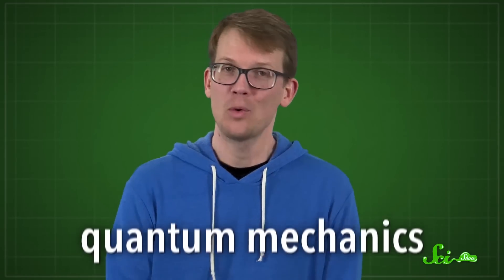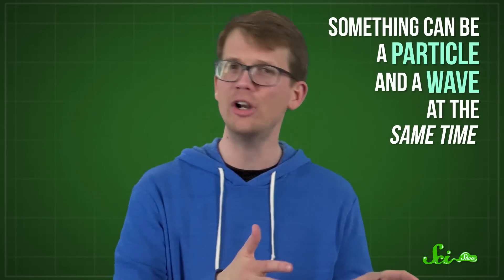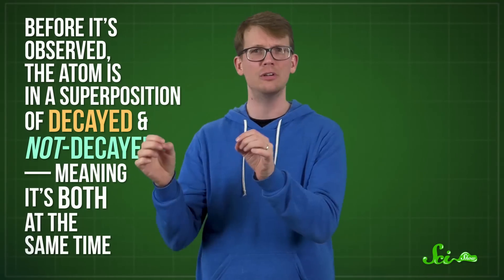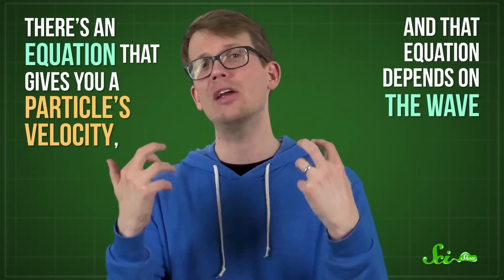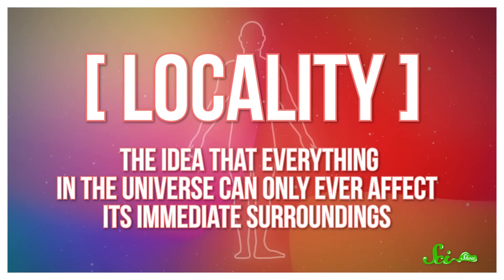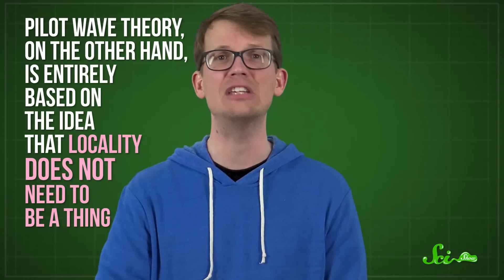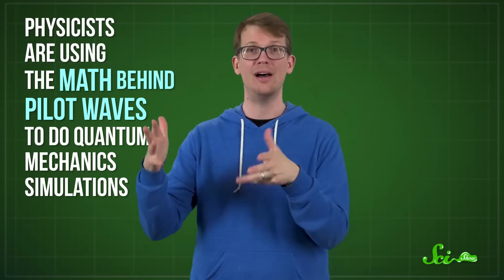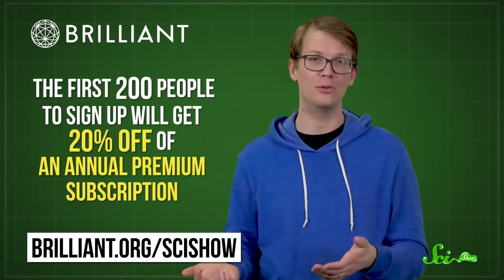The Quantum Theory that Connects the Entire Universe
Quantum mechanics is weird and seems a bit...complicated. But understanding it can help us to understand the universe.

Bill & Katie Scholl, Adam Brainard, Greg, Alex Hackman, Andrew Finley Brenan, Sam Lutfi, D.A. Noe, الخليفي سلطان, Piya Shedden, KatieMarie Magnone, Scott Satovsky Jr, Charles Southerland, Patrick D. Ashmore, charles george, Kevin Bealer, Chris Peters